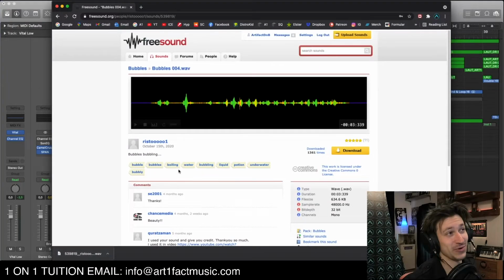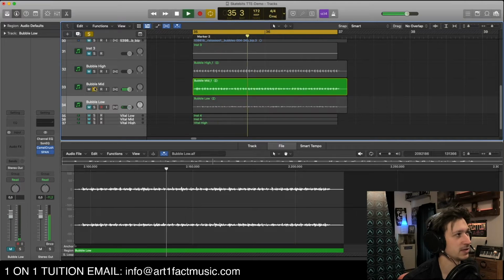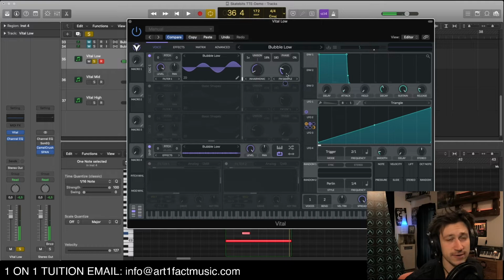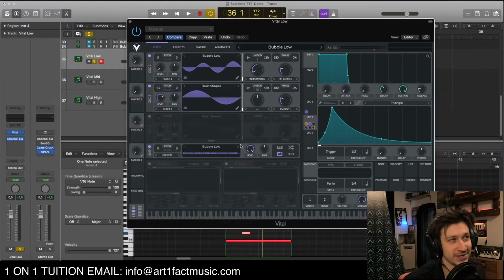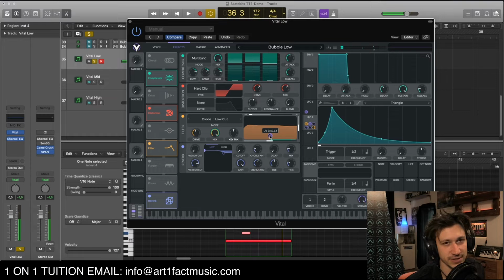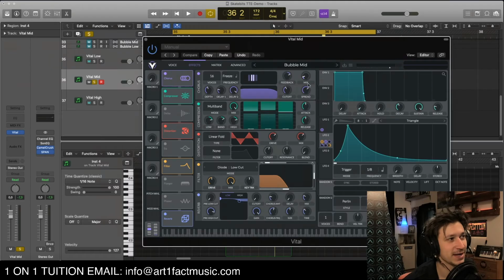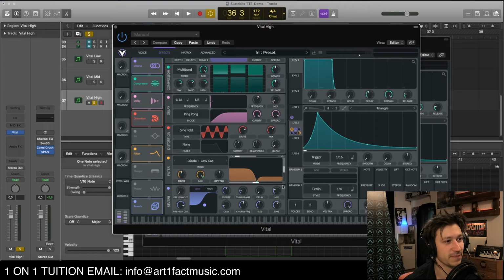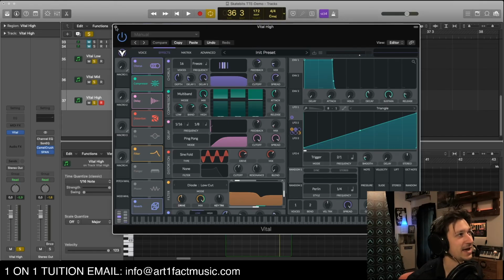Neurofunk Bubbles - Resampling With Vital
In this Drum & Bass Sound Design Tutorial, I continue to use the free software synth known as Vital, to resample some bubbles from Freesound!
I also use Quanta for a cheeky granular effect!

Let's Push Music Forward!